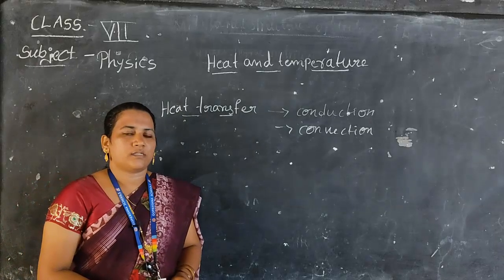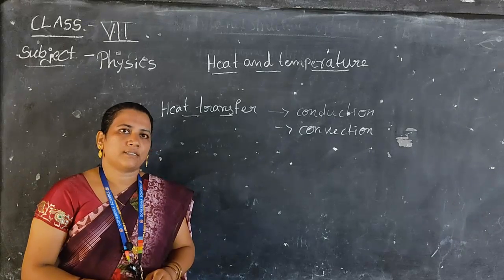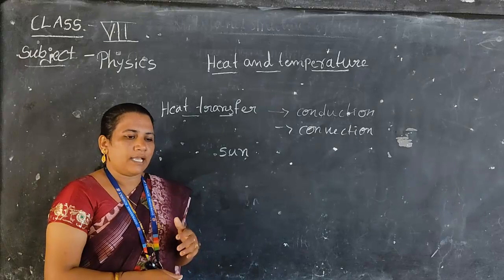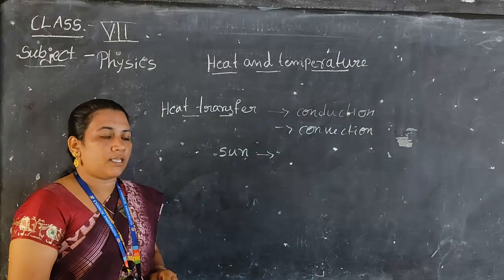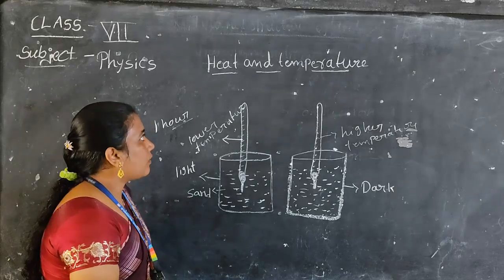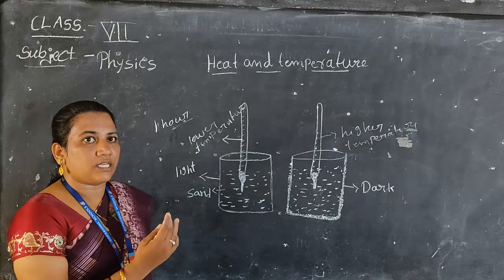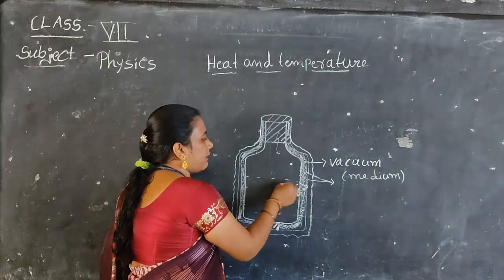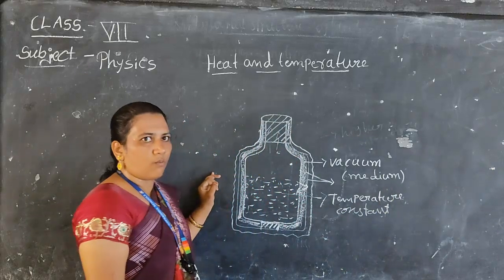GOPIKRISHNA SCHOOLS ONLINE CLASSES, 7TH SCIENCE, TOPIC: HEAT & TEMPARATURE, DAY - 7